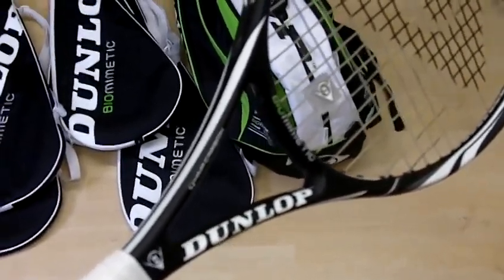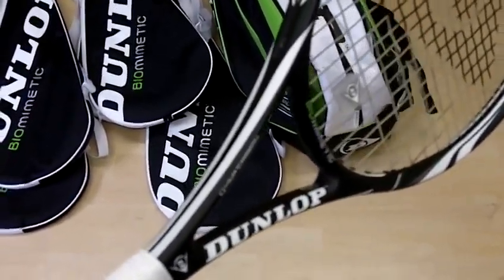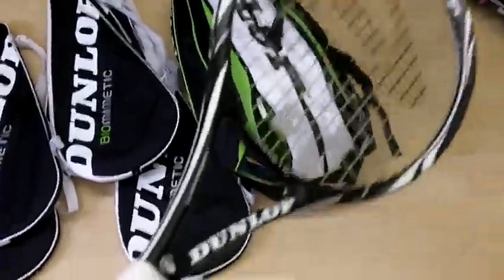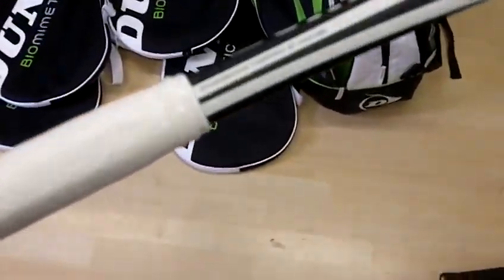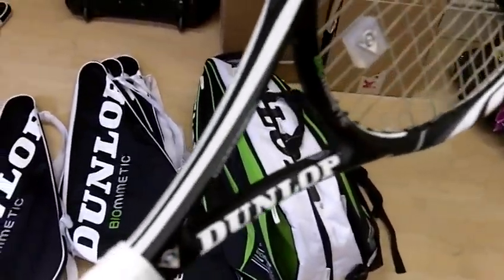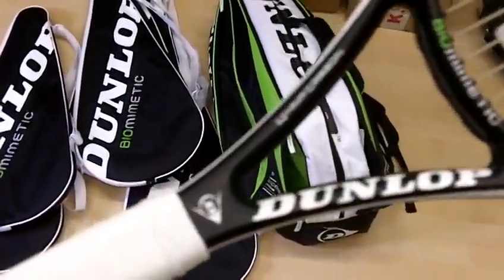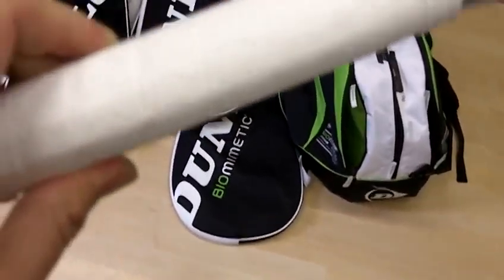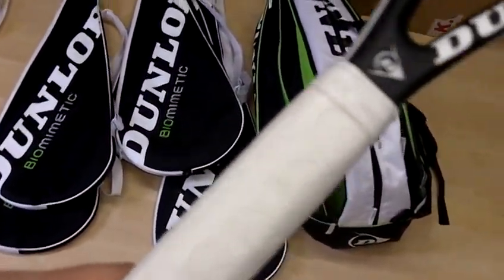Dunlop Biomimetic 600 Tennis Racket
Dunlop Biomimetic 600 Tennis Racket used by Tommy Robredo available at pdhsports.com end of 2010. Featuring areoskin for increased power, hm6 carbon construction, gecko-tac grip